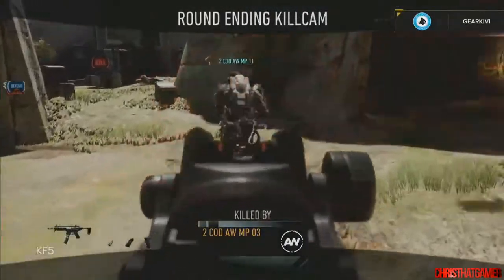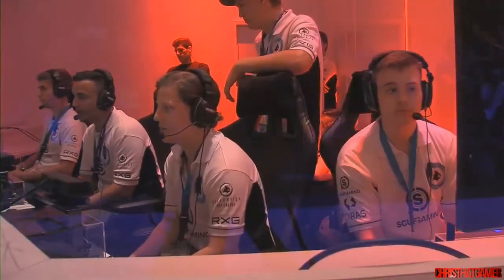ESL COD: AW Pro Bootcamp Killerfish vs FAB eSports Uplink Game 1 ( Advance Warfare Gameplay )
I hope you enjoyed the video. Today's video is about the COD:AW event in Germany.
I create my videos with a Elgato gaming capture card, I play on the Xbox 360 an the Xbox one and I use a blue yeti to record my voice. I also use Sony Vegas Pro 12 to edit my videos.

Have any suggestions to improve the video. if so please put it in the comment section.